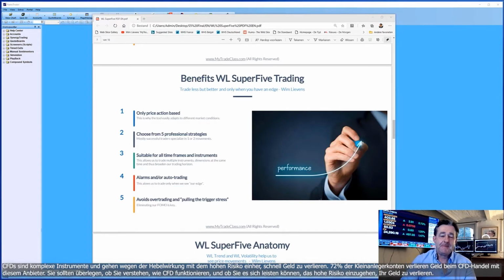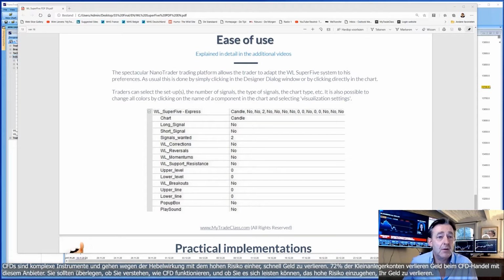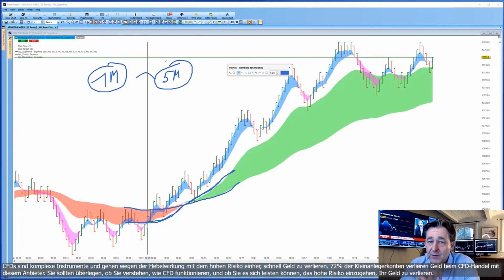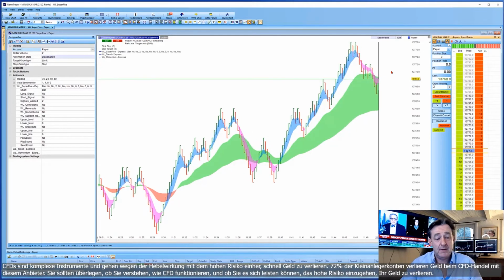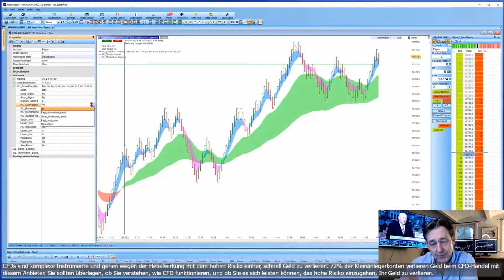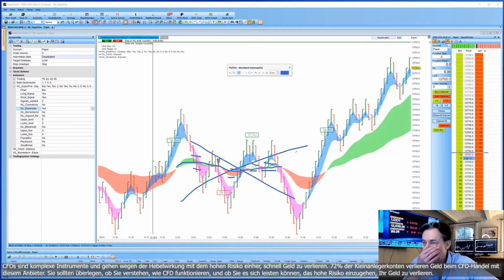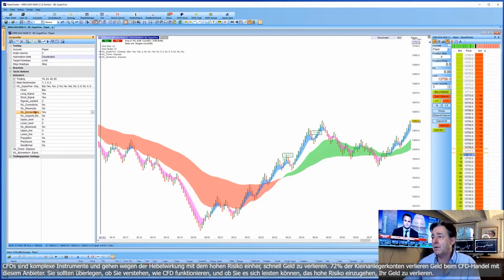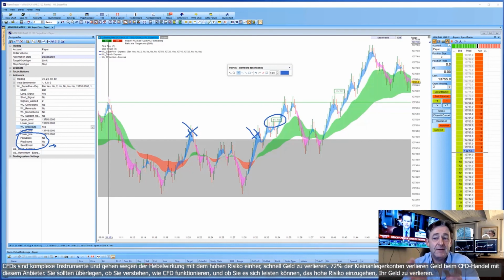The WL SuperFive trading system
CFDs sind komplexe Instrumente und gehen wegen der Hebelwirkung mit dem hohen Risiko einher, schnell Geld zu verlieren. 72% der Kleinanlegerkonten verlieren Geld beim CFD-Handel mit diesem Anbieter. Sie sollten überlegen, ob Sie verstehen, wie CFD funktionieren, und ob Sie es sich leisten können, das hohe Risiko einzugehen, Ihr Geld zu verlieren.

Das SuperFive Trading-System ist die neueste Entwicklung des belgischen Traders Wim Lievens. In das System sind alle wichtigen Erkenntnisse von Wim Lievens aus den letzten zehn Jahren eingeflossen.

Der Name SuperFive kommt von der bemerkenswerten Tatsache, dass das System fünf verschiedene Arten des Tradens ermöglicht. Diese Möglichkeit macht das SuperFive System auf fast alle Marktbedingungen anwendbar. Die fünf Trading-Ansätze, die wir im Folgenden als "Set-ups" bezeichnen, die das System bietet sind:

I. Trend Corrections

II. Trend Reversals

III. Momentum Trades

IV. Support & Resistance Breaks

V. Break-outs